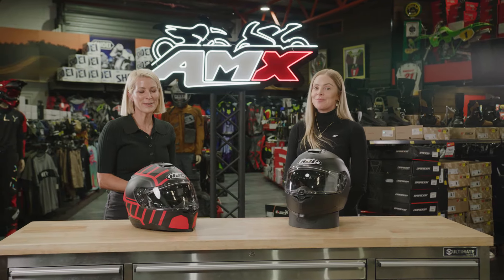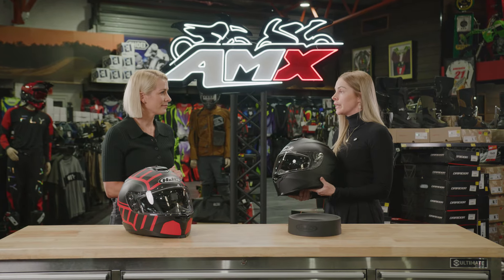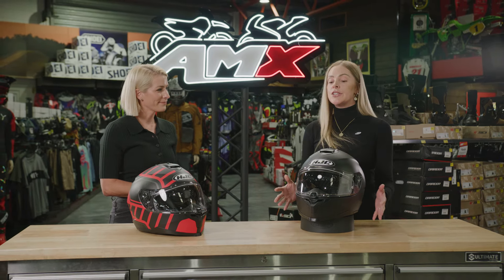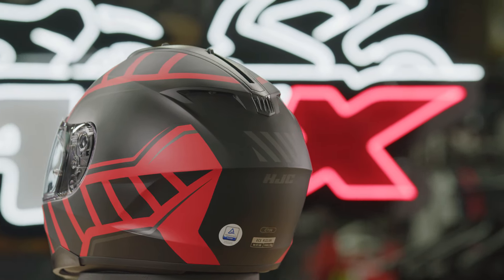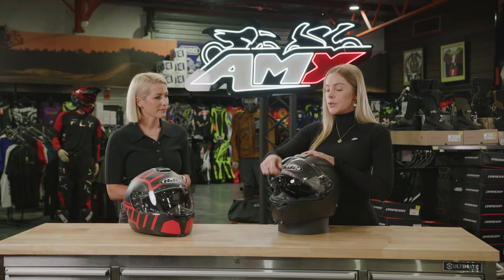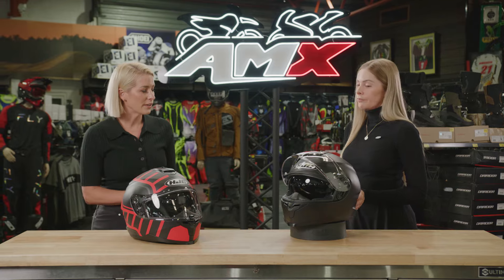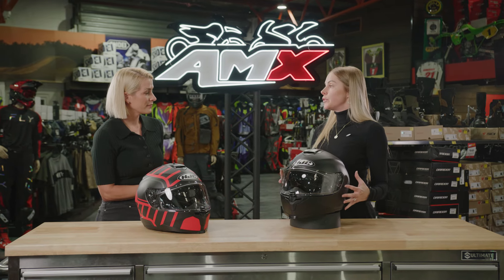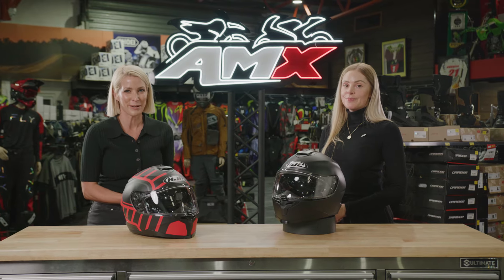HJC C70N - AMX Product Insights with Riana Crehan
- Entry into sports touring helmets with a manual easy slider lever mechanism on top of the shell
- Advanced polycarbonate shell – lightweight and aerodynamic using HJC’s CAD technology & wind tunnel testing
- 3 shell sizes
- Rapidfire visor replacement system with pinlock prepared lens and 99% UV protection
- Wide eye port for greater visibility
- Upgraded micro buckle quick release and adjustable